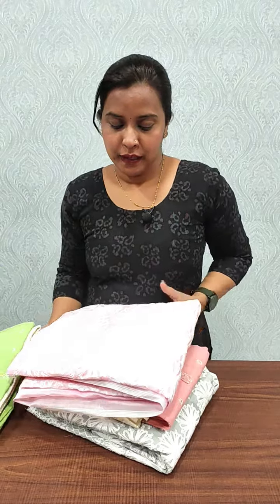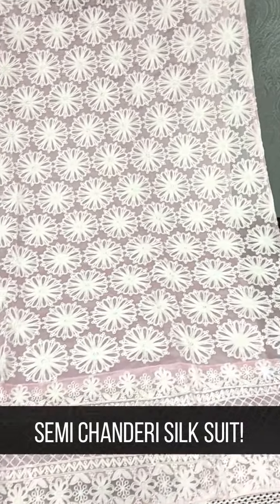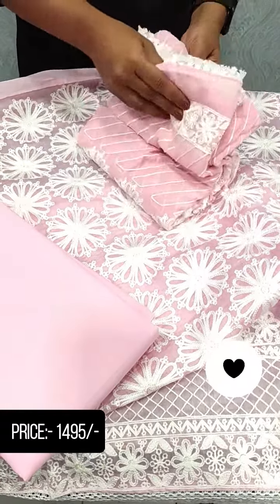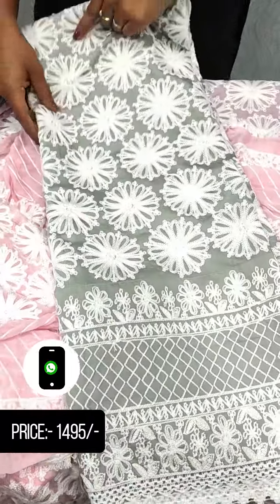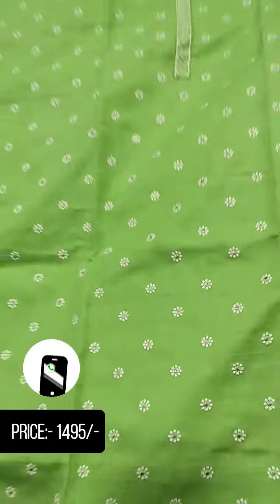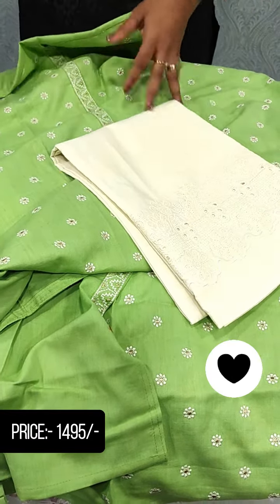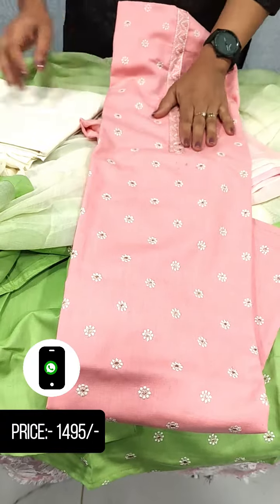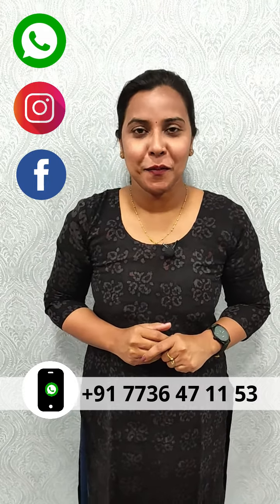Beautiful of Semi Chanderi Silk & Linen cotton suit Ready to buy / .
👉 Semi Chanderi Silk Suit (🔥Price. 1495/- 🔥)
👉 Soft Cotton Suit (🔥Price. 1495/- 🔥)

For orders and to know more about the offers, please click on the